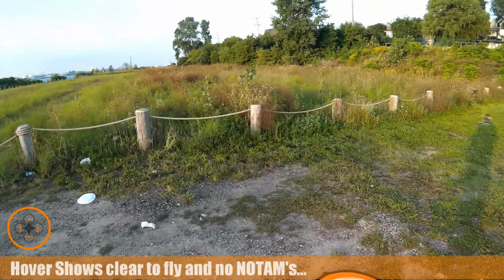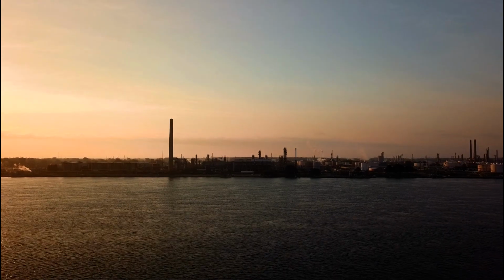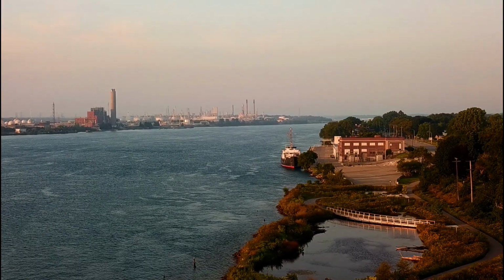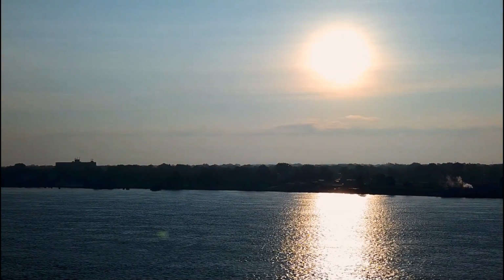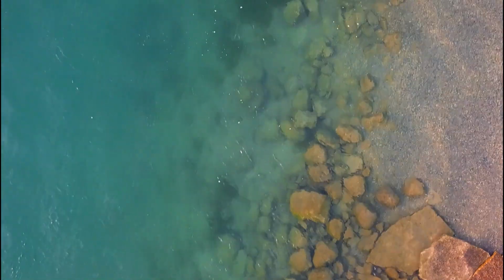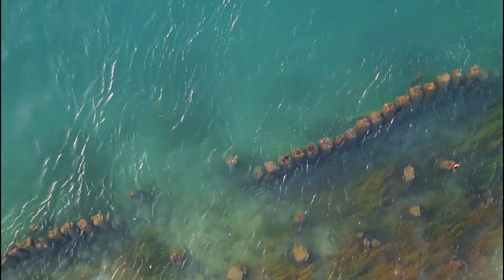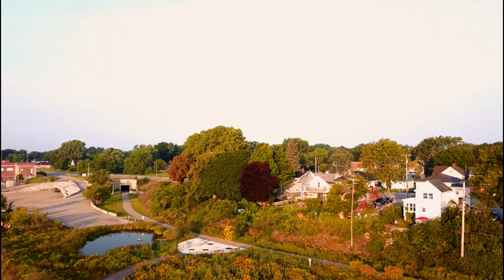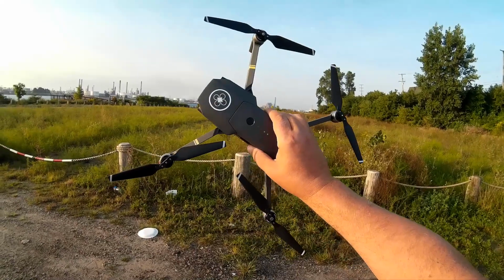DJI Mavic Pro - River Flight with the CPL!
Check It Out!  In this episode we will be taking the DJI Mavic Pro Classic out for a flight over the St Clair river and look down to see what we can see!

Hey have you guys seen the DJI Mavic 2 Pro birds which are out?  These are bad birds and simply amazing, check them

Also wondering how you can create spectacular drone video's of your own?  Well is how I do it